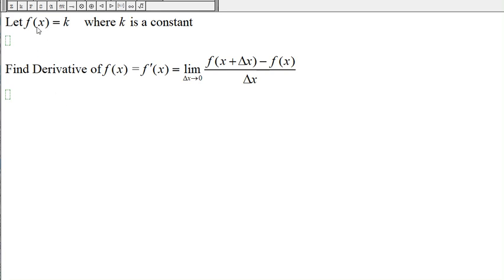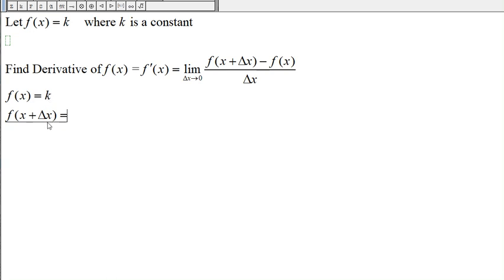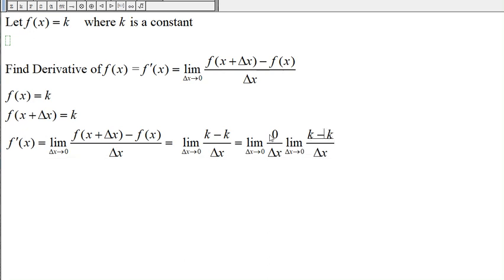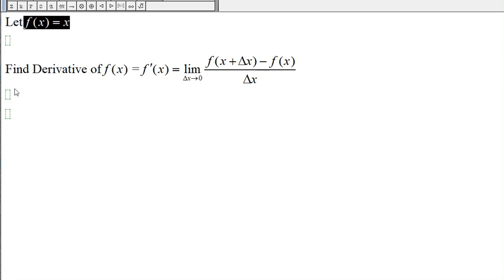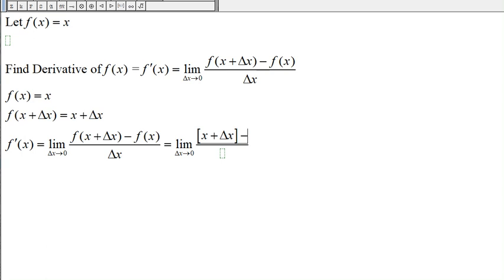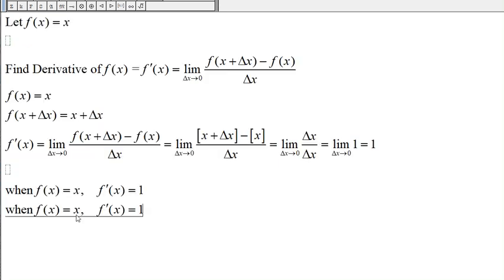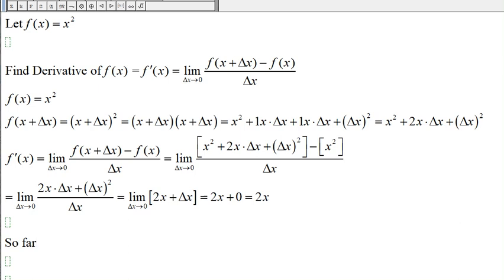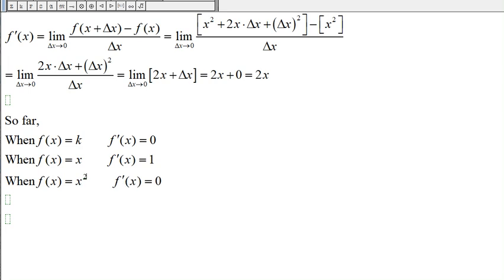Calculus (video 028): Find Derivative of f(x) by Using Definition of Derivative (part 1)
Calculus: Find Derivative of f(x) by Using Definition of Derivative